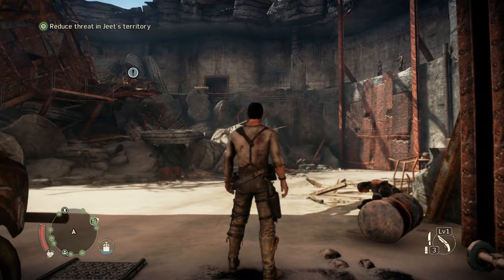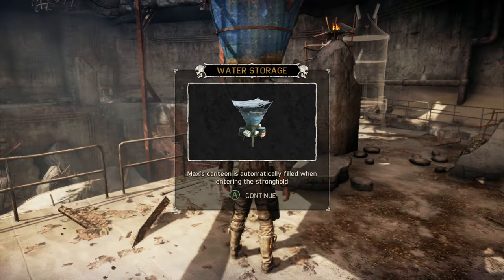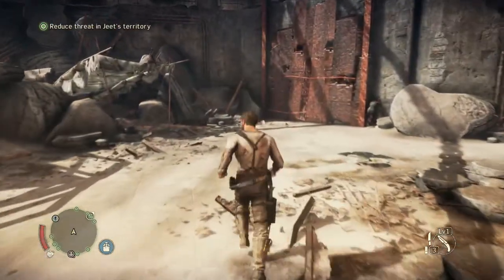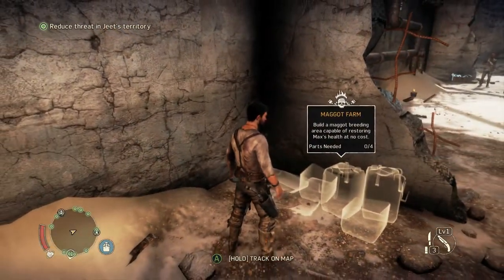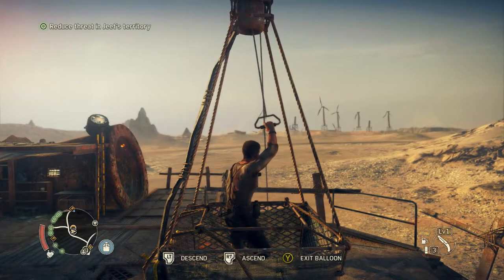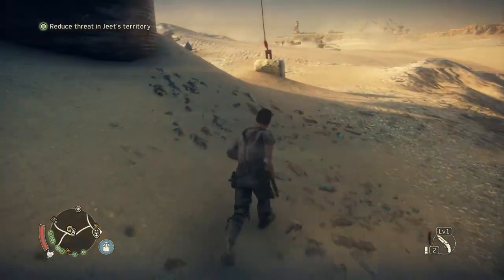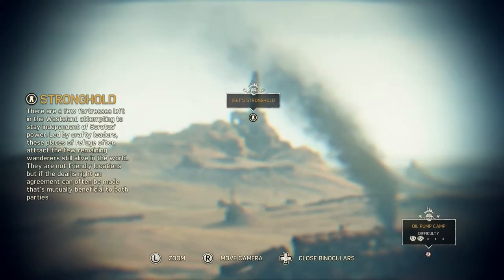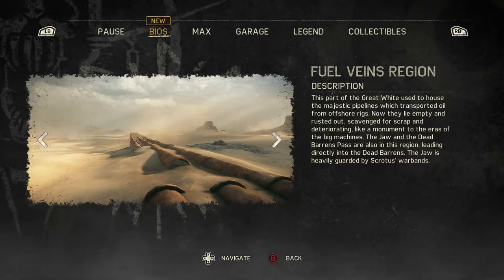Let's Play Mad Max 013 - Sniffing Things Out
Max and Doggeridoo head out into the Wasteland to dismantle mines, correct a foolish error, and prove that Max is a man of the people, even if he is a little unhinged.